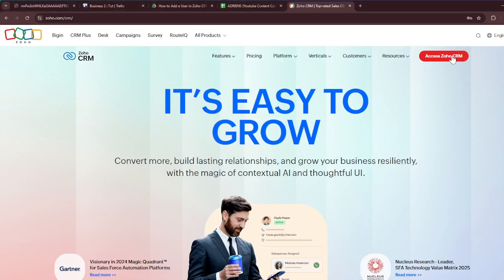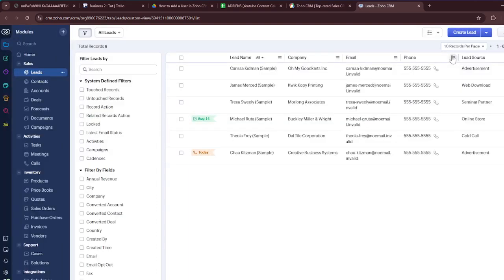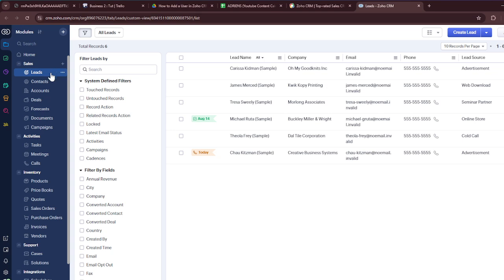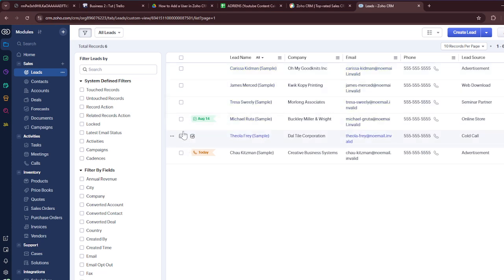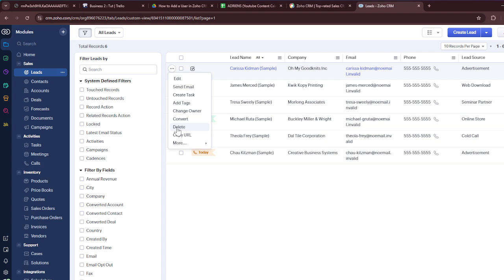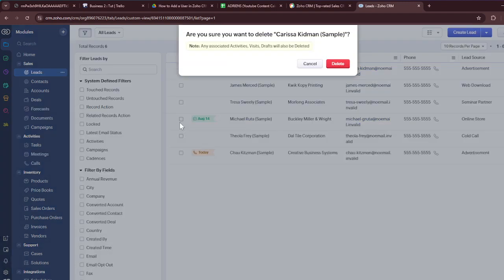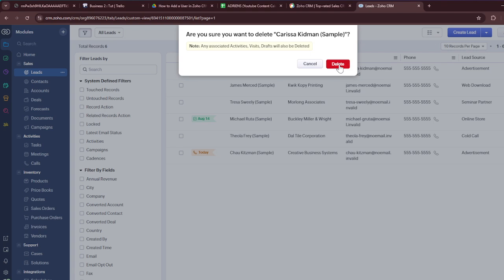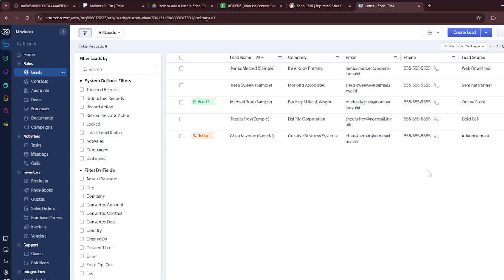How To Delete Record in Zoho CRM Full 2025 Guide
Learn how to delete records in Zoho CRM (Full 2025 Guide) — step-by-step! 🗑️
In this quick tutorial, I’ll show you exactly how to remove unwanted or outdated records from Zoho CRM the right way. Whether it’s a lead, contact, deal, or any other record, you’ll learn how to delete it safely and keep your CRM organized.

📌 What you’ll learn:

How to delete a single record in Zoho CRM

How to delete multiple records at once

How to restore deleted records from the recycle bin

Important tips to avoid accidental deletions

Cleaning up your Zoho CRM regularly helps improve performance, maintain accurate data, and keep your workspace clutter-free.